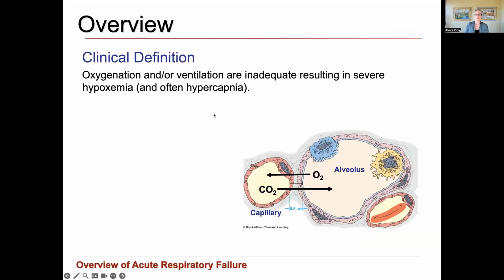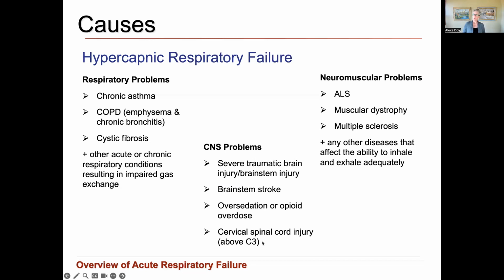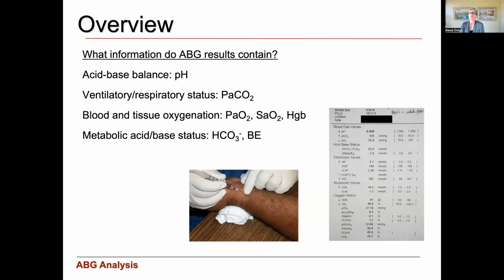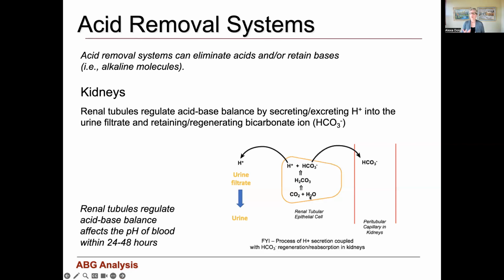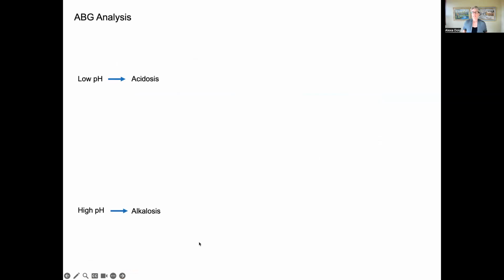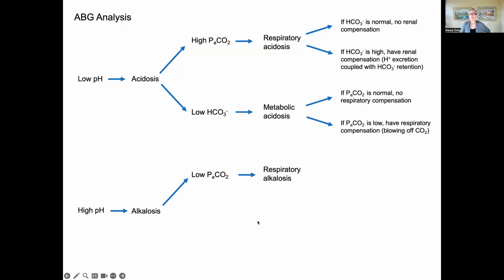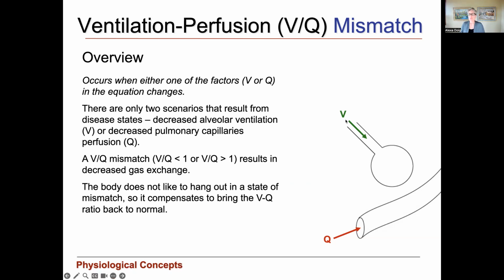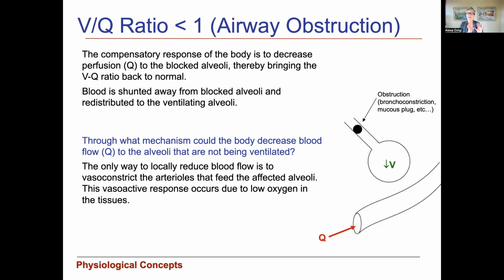NMNC 4510 Physiology/Patho Review - Acute Respiratory Failure